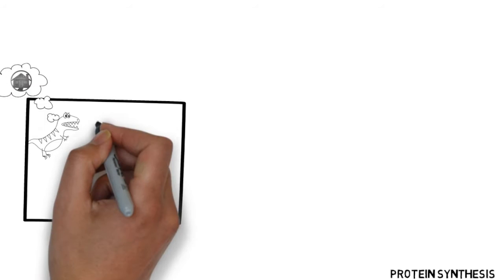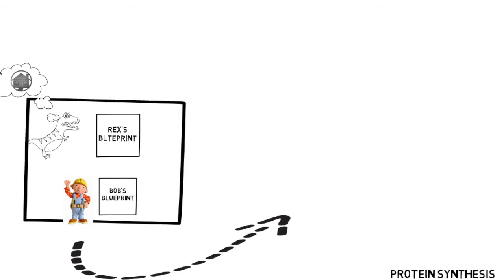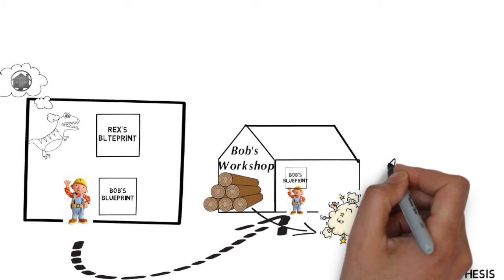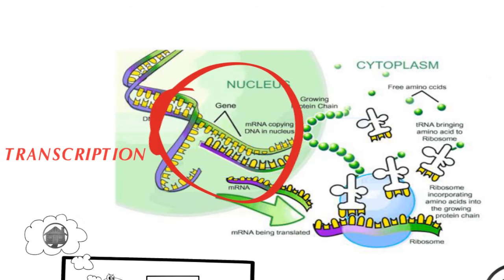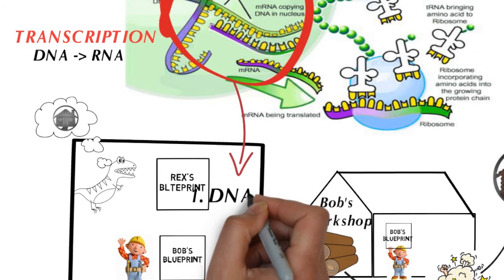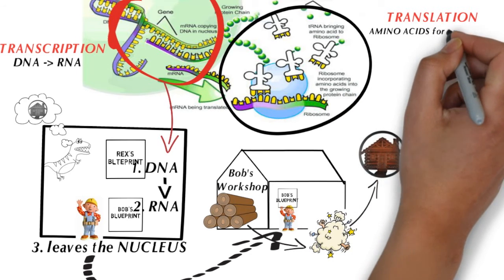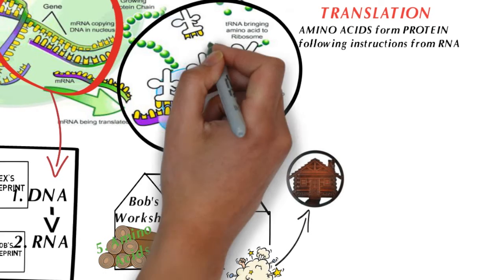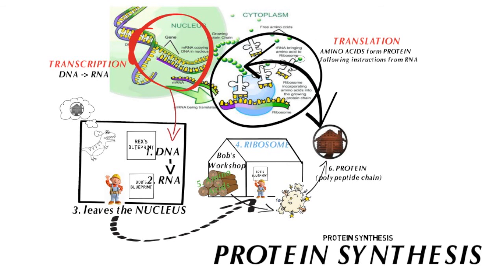Protein Synthesis Scribe A story about a T Rex and his dream house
If you know the story and what the items represent (list below) then you'll know how proteins are made!Make sure to leave you comments and questions below
1.DNA/ Rex's Blue Print
2. RNA/ Bob's Blue print
3. Nucleus/ Rex's old house
4. Ribosome/ Bob's workshop
5. Amino Acids/ wood logs
6. House/ polypeptide chain